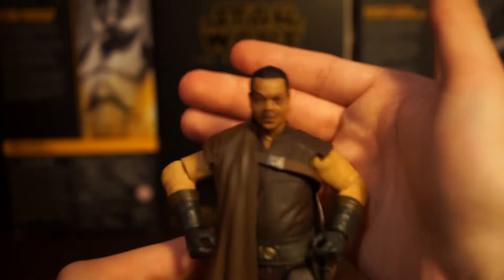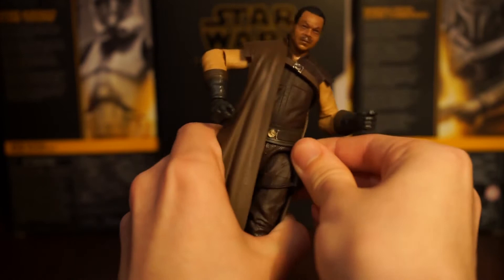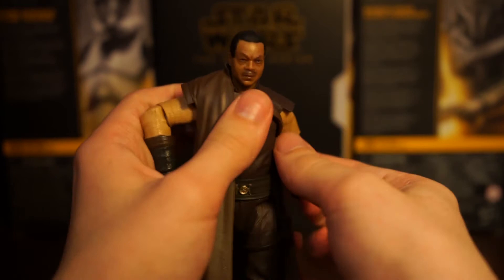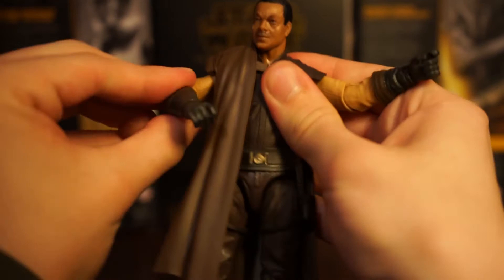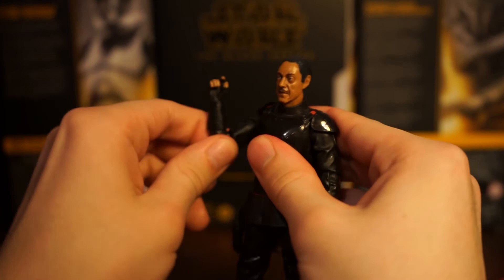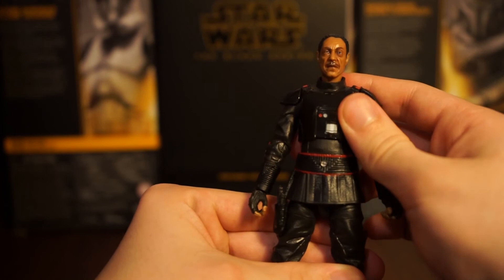Moff Gideon, Greef Karga, and Kuiil (The Mandalorian) Star Wars The Black Series Review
This a review for the newly-released Star Wars The Black Series Moff Gideon, Greef Karga, and Kuiil from The Mandalorian.

-Intro animation: @maxamilians - Twitter